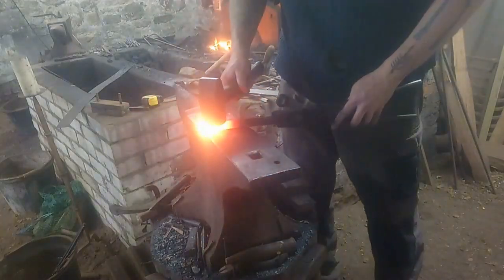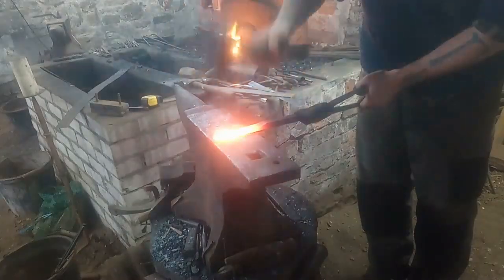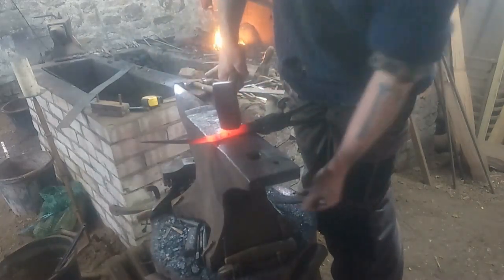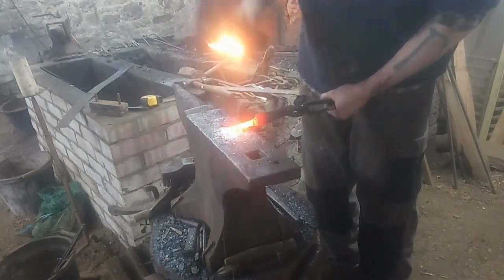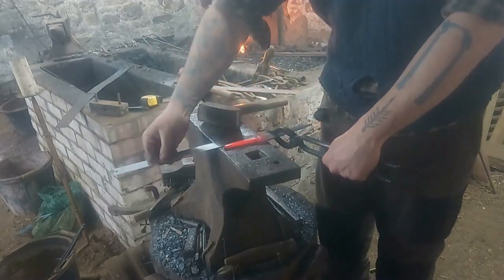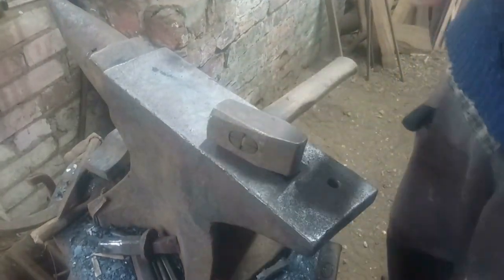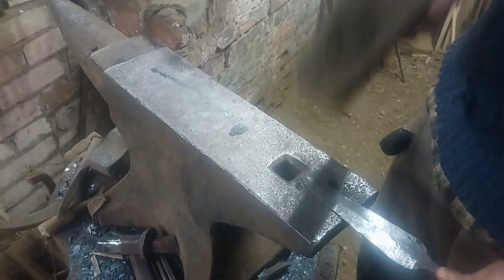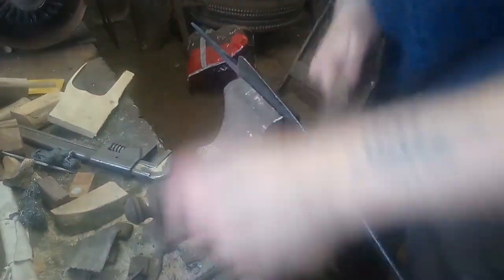Forging an Iron dagger from Glastonbury Lake Village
Forging a wrought iron dagger without the use of power tools.